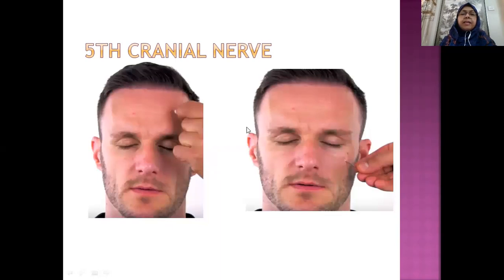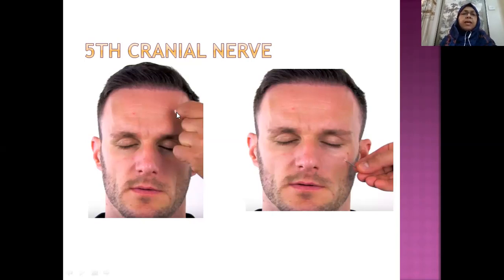Lecture on A1,A2,5th and 7th viva by Professor Dr. Mahmuda Hassan